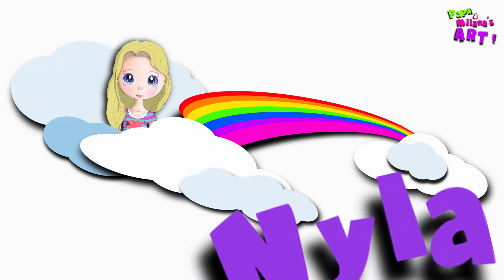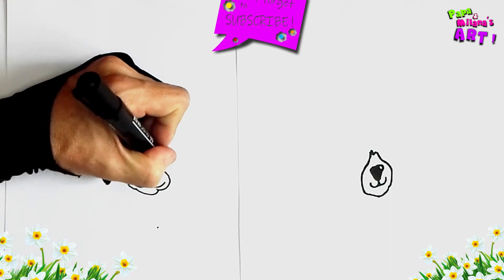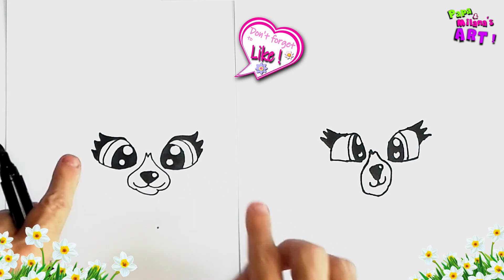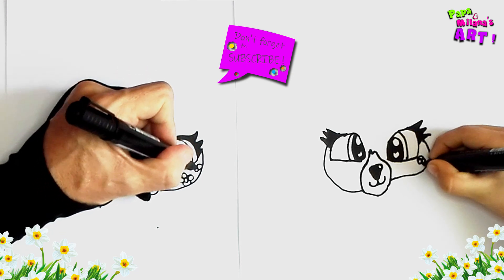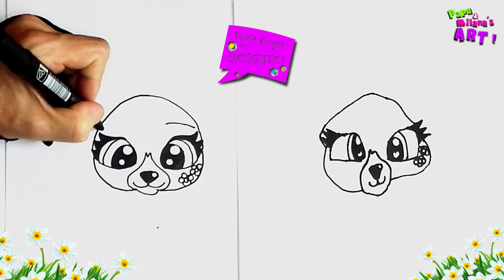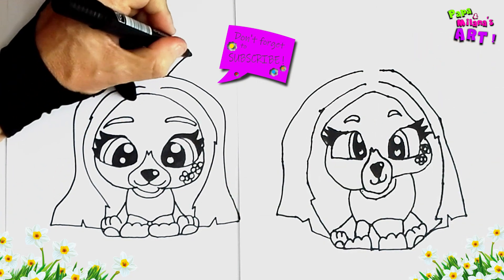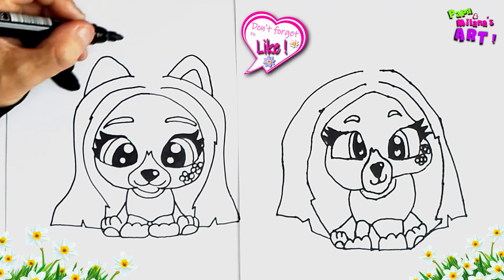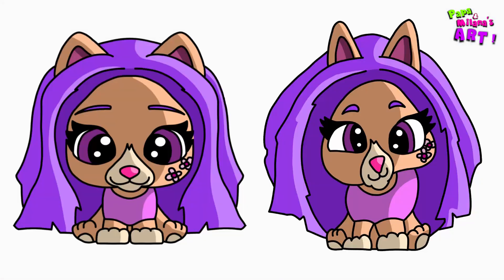VIP Pets: How to Draw Nyla | Easy Drawing Tutorial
Fun and easy to follow tutorial on How to Draw Nyla from VIP Pets.
Drawing Tutorials on everything from insects, animals, fruit, food, toys everyday objects and people can all be found here at Milana and Papa's Art!
Easy, simple follow along drawing lessons for kids or beginners.